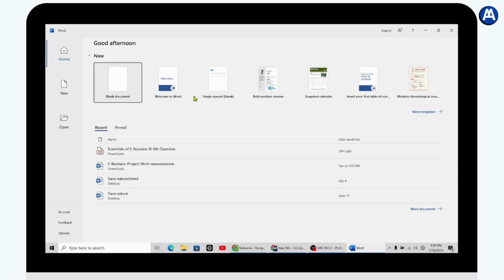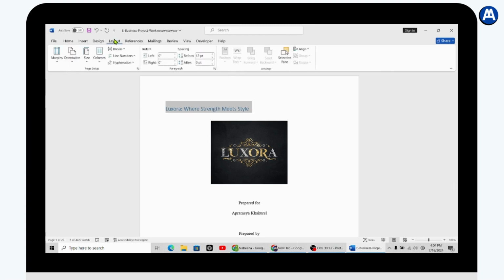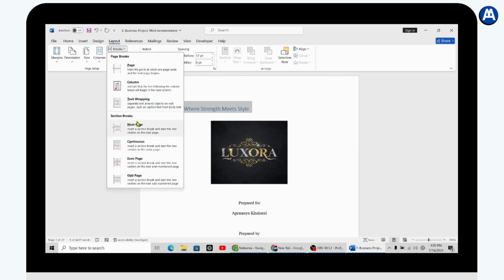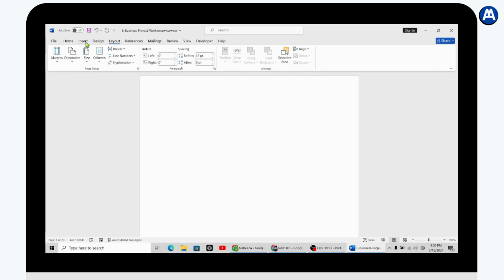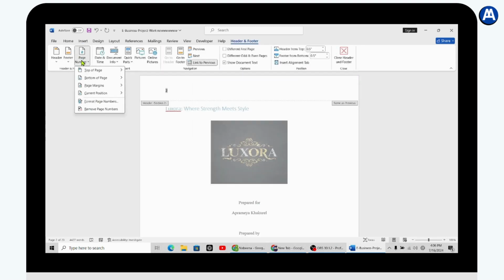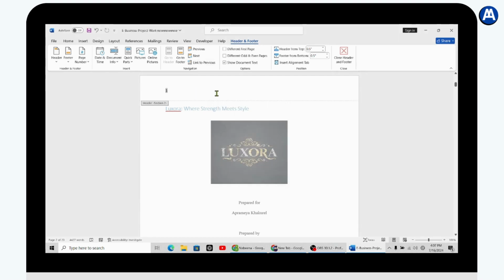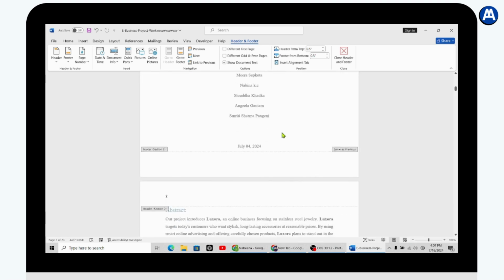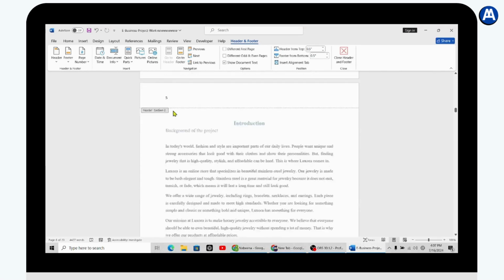How To Insert Page Number In Word From Specific Page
How To Insert Page Numbers In Word From Specific Page
how to insert page numbers in word starting from page 1
page numbers in word
how to insert page number in word
how to put page numbers on specific pages in word
page numbers starting from a specific page word

Need to start page numbering from a specific page in your Word document? AppAid is here to help! In this tutorial, we'll guide you through the steps to insert page numbers in Microsoft Word starting from a specific page, so you can format your document exactly as needed.

Inserting page numbers from a particular page can help organize your document and maintain a professional appearance. We’ll show you how to set up different sections, apply page numbers, and adjust settings to start numbering where you want. Watch now and learn how to insert page numbers in Word from a specific page with ease, thanks to AppAid!